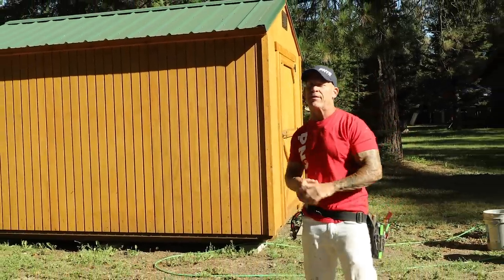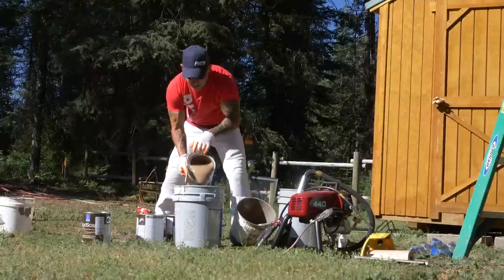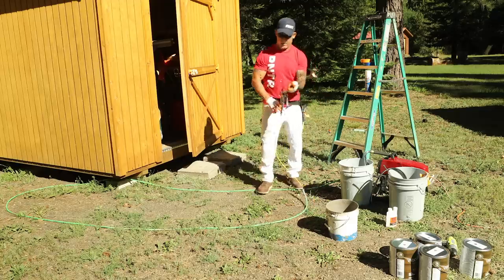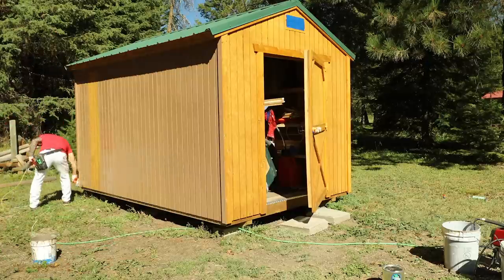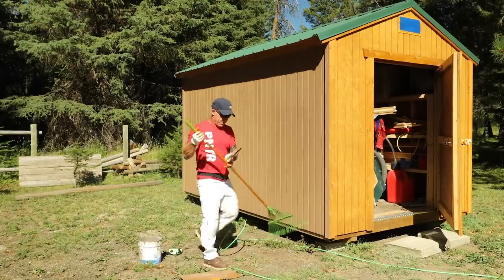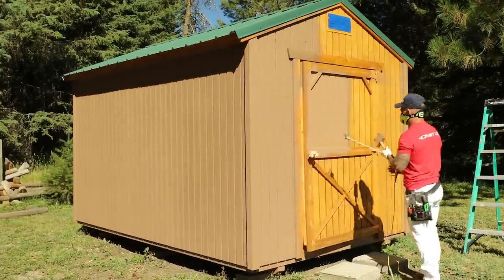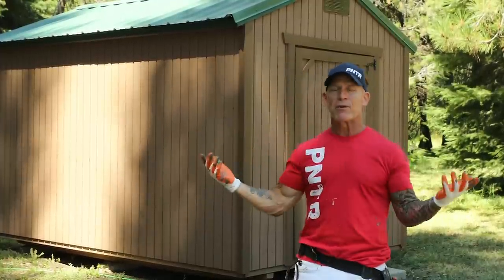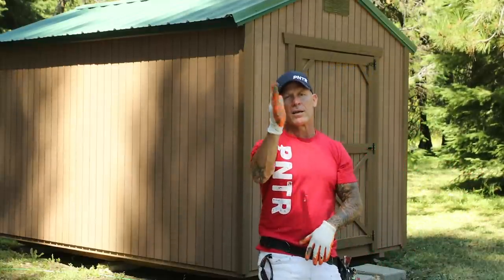When to Back Roll and Why? Staining with an Airless Sprayer.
Here are some quick and easy tips for staining a small shed in two hours or less! Airless Spraying with the Idaho Painter on Paint Life TV.

Luke 12:29-31